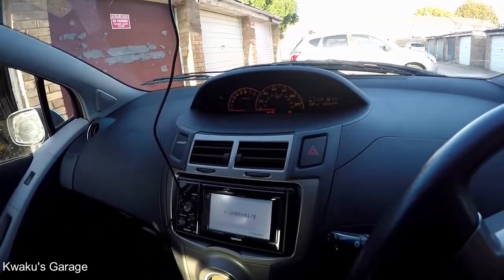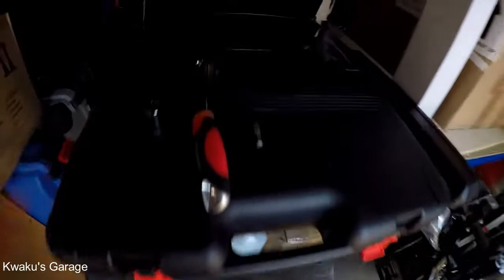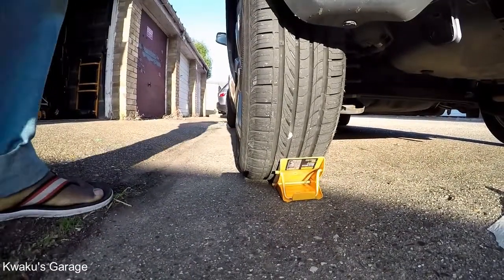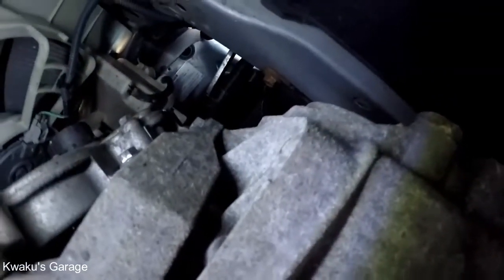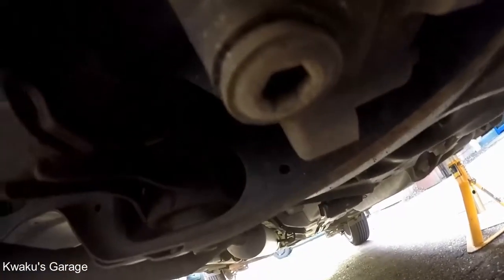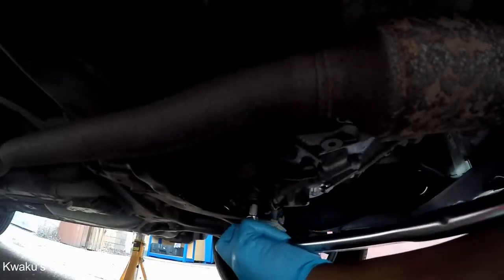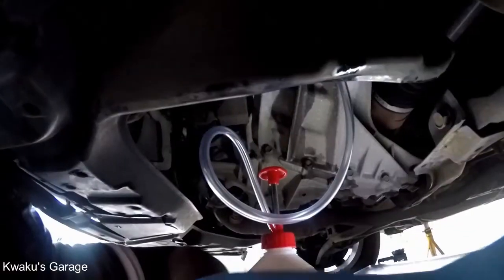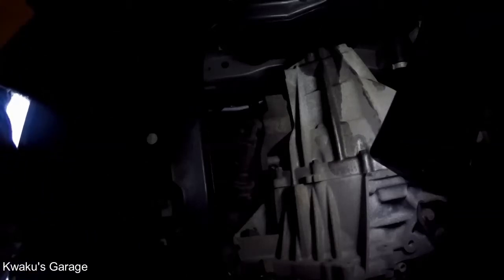Toyota Yaris 1 3 VVT MMT Gearbox Oil Change Drain and Fill.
The transmission oil must be changed at every 40k using 1.6 to 2.4 litres of API GL-4 SAE 75W-80 oil.

TOOLS:
24mm hex
Torque wrench
Ratchet
Tyre lockers
Hydraulic Jack and jack stands
Eye goggles
Drain pan
Creepers
Torch light
Go pro or any camera to record event
Bottle oil pump to refill gearbox

PROCESS:

Take car for a spin to warm the transmission fluid, return to base (RTB) and record mileage.

Give a brief detail of the vehicle.

Park on a flat surface, apply hand brake and secure rear tyres with tyre lockers. Jack the front of the vehicle safely using hydraulic jack and support each side with jack stands of adequate tonnage and height.

Use creeper to slide underneath vehicle to locate refill and drain bolts on gearbox. Use torch light if it is too dark underneath the vehicle.

Loosen the refill bolt first using 24 mm hex and wrench. Examine bolt for oil residue as no oil implies low gearbox oil (possible damage). Also examine refill bolt gasket and replace if worn or damaged.

Loosen drain bolt using 24 mm hex and wrench. Drain gearbox oil completely into drain pan and examine drain bolt gasket and replace if worn or damaged. Wipe any excess oil from the drain bolt area and replace drain bolt using 24 mm hex and wrench. Set torque wrench to 50nm and tighten drain bolt to manufacture’s specification.

Fill your bottle oil pump with 1 litre of API GL-4 SAE 75W-80 oil and refill transmission via refill bolt hole till transmission is full and begins to drip slowly from refill hole. Top up bottle oil pump and repeat process till transmission is full.

Replace refill bolt and torque to 50nm using torque wrench. Ensure no leaks occur after replacing both bolts.

Safely lower vehicle from jack stands using hydraulic jack and start engine. Cycle transmission from Neutral to Drive (E) and Reverse for 2 minutes with hand brake still engaged.

Take vehicle for a 15 minutes spin ideally on a motorway or dual carriage and ensure that transmission shifts through all gears (6 speed gearbox). RTB and check for any leaks under the gearbox.

Dispose waste gearbox oil at your local recycle depot. Job done.